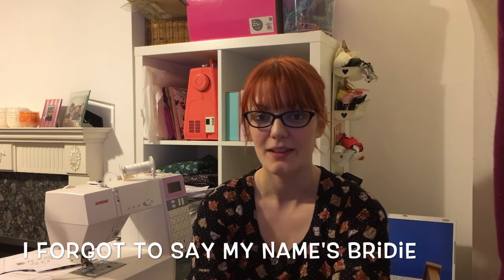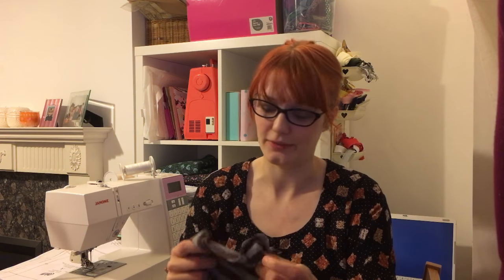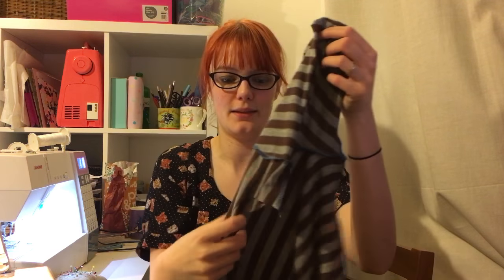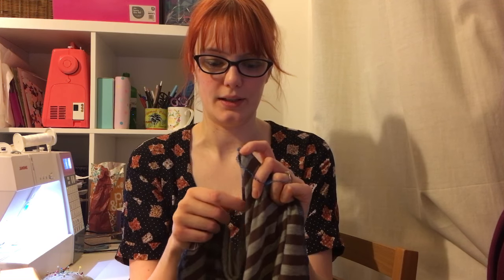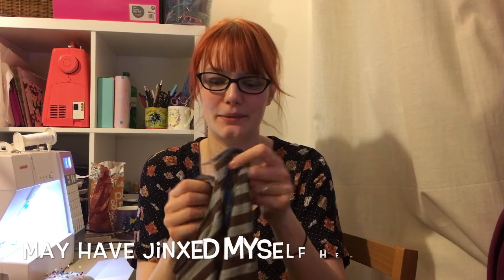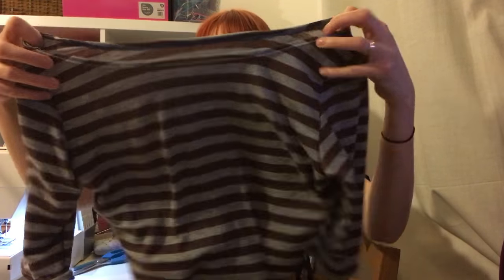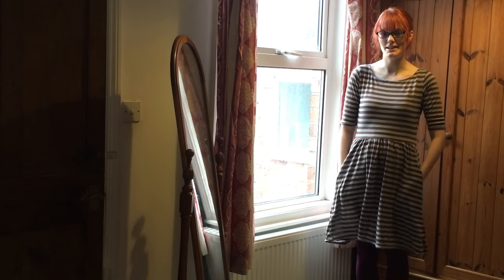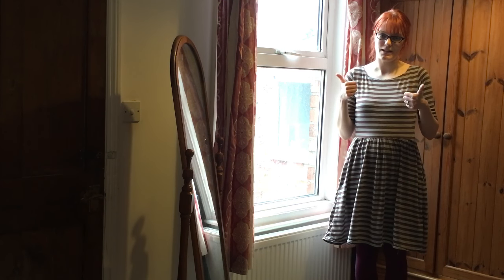My First Ever Moneta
This weekend it was the long awaited MonetaParty over on instagram. If you don't know what this is, it was started by Rachel, Elle and Abigail aka The Triple stitchers (blog links below)
I really wanted to join in this community project/competition as you may know I've been trying to improve my jersey skills and the Moneta pattern by Colette patterns has been sitting in my Seamwork account just waiting for me to have the confidence. So this was the push I needed. So with my trusty Girl Charlee jersey (link below) I set about the challenge and as you'll see it was quiet a challenge for me, 12 years of sewing and a degree in fashion design and I still have those projects that defiantly push me. Thats the best way I learn though trial and error!
Apologises the sound right at the end need to invest in a mic.
Happy Sewing x